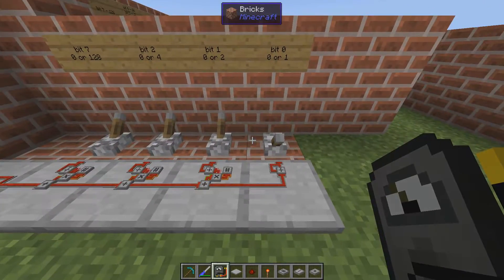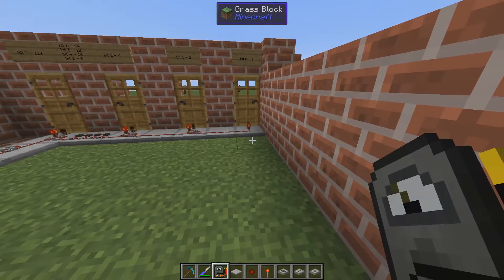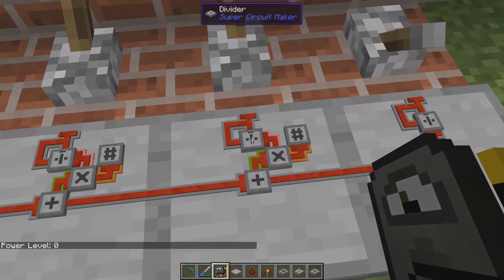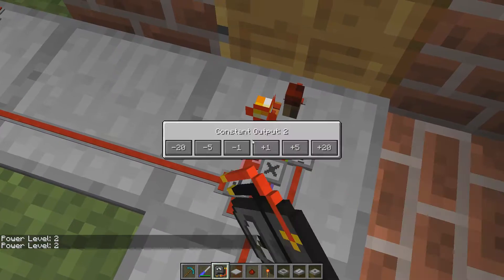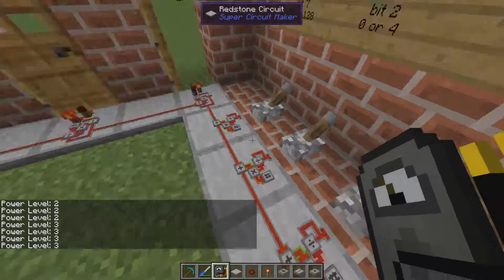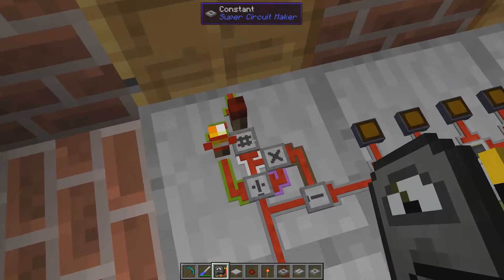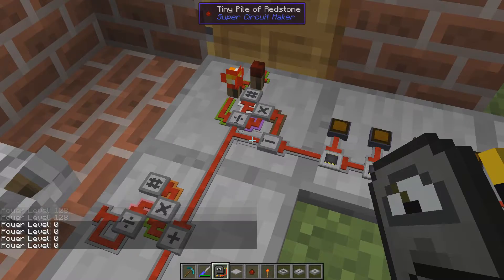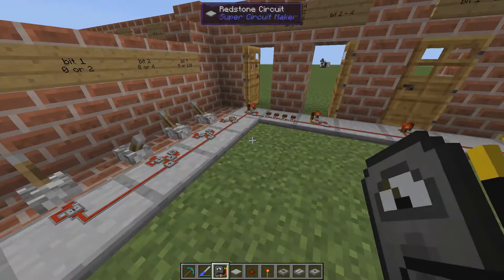Super Circuit Maker - Binary Signal Decoding (MC 1.10.2)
Encoding and decoding individual bits in a multiplexed signal, to have up to eight addresses in the same wire. As in the last signal decoding video I'm just using it for doors but I'm sure you can find more useful scenarios.

The limitation in the old variant was that only one signal could be run at the same time. The 255 channels was good and all, but if you need several signals simultanously you have to go with this variant. Combine with a bundled wire to get 128 individual addresses.

Below are the circuits I used, perhaps you can make them more compact or simpler, but it's what I used in the video. If I see a different and better design I'll update the links below with alternative versions.

First the encoding circuit (bit 1) . Just change the constant for bits 2-7 according to the video and design the bit 0 encoding circuit to have only the divider.

Then we have the first variant decoding variant, to mask out the low to high bits. Use the same design in every step:

And finally the second decoding variant to decode the highest bit first. Change the constant from 128 to 64, 32 and so on (except the lowest bit):

If you like what you see, please make me aware of it in form of a like or a comment. If not - feel free to tell me why.

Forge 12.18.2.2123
Applied Energistics 2 [rv4-alpha-6]
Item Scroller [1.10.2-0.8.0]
Waila [1.7.0-B3_1.9.4]